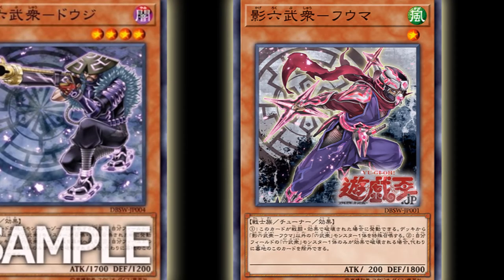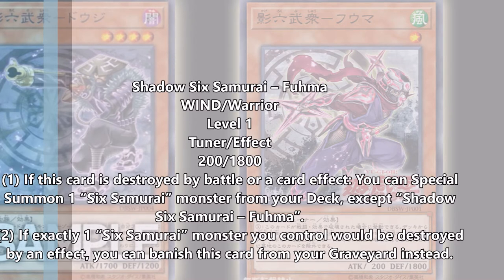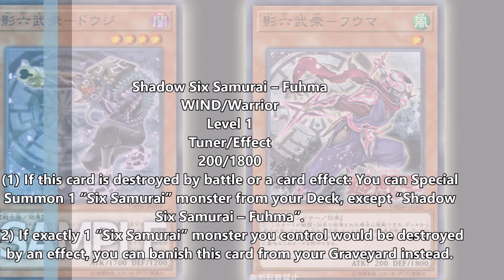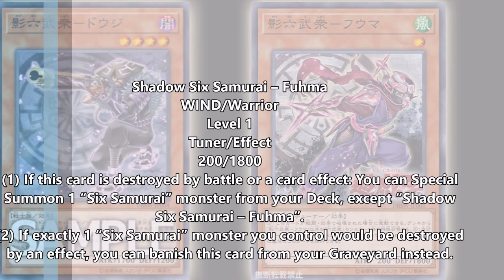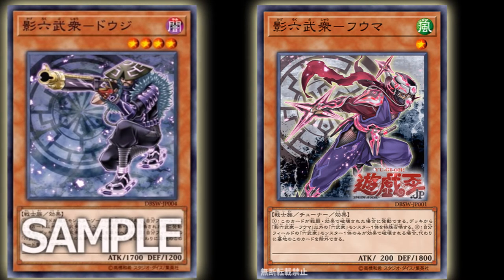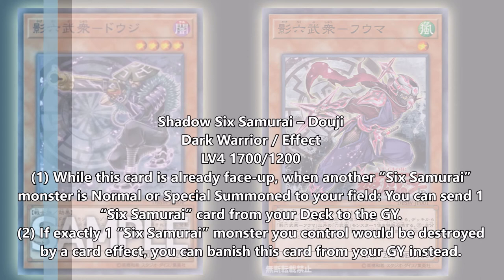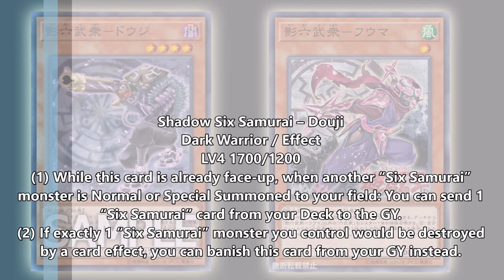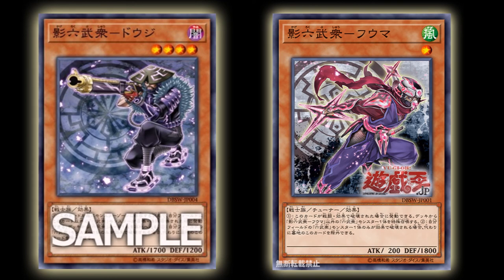Shadow Six Samurai Fuhma and Douji - The last of the sam monsters